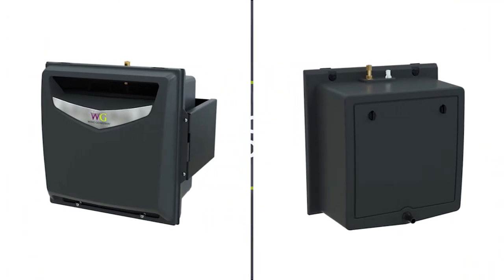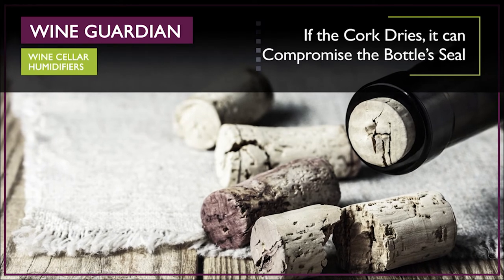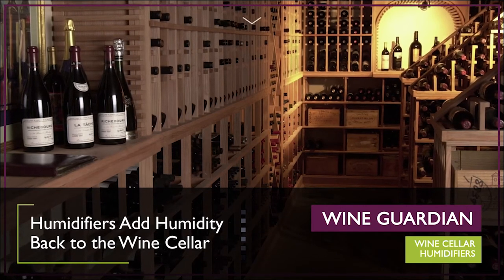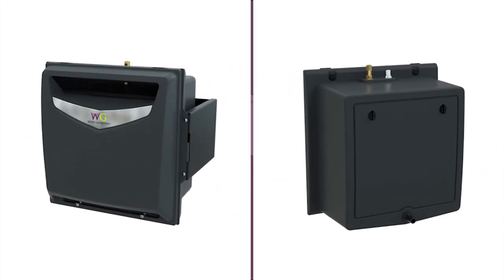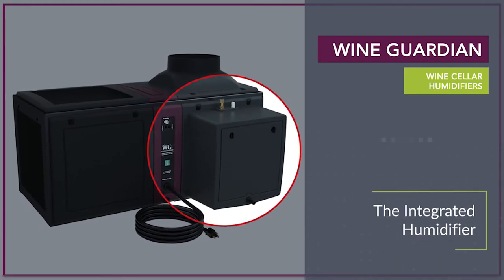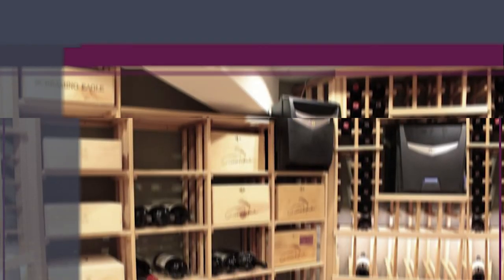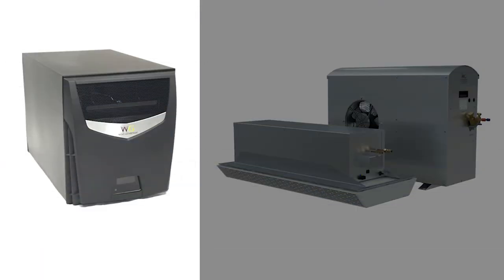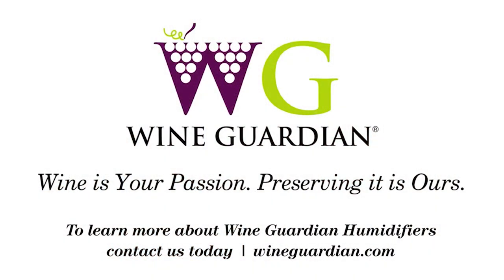Wine Guardian Humidifiers for Wine Cellars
Humidity is an often overlooked feature in wine cellar construction. Without ideal humidity control, it is possible for a collection of fine wines to degrade in quality. Wine Guardian humidifiers add humidity back into the wine cellar and can be used in any wine cellar, regardless of the cooling system.

The integrated version can be mounted directly to a Wine Guardian Ducted or Ducted Split system and uses the Wine Guardian remote interface controller for control and readout. The freestanding version can be used with Wine Guardian Through-the-Wall systems, Wine Guardian Ductless Split systems, or any competitors’ wine cellar air conditioning unit.

🍷 ABOUT WINE GUARDIAN
Wine Guardian is a world-renowned leader in wine cellar cooling. An Air Innovations company, we combine the resources of a global leader in environmental control systems with a passion and expertise in wine preservation to deliver wine cellar cooling units to meet every need, from the largest commercial cellars to small cellars for wine storage at home.

Regardless of the size or type of the wine cellar, Wine Guardian systems have been consistently relied upon to deliver superior performance in wine cellar temperature and humidity control, ensuring the perfect conditions for your wine collection.